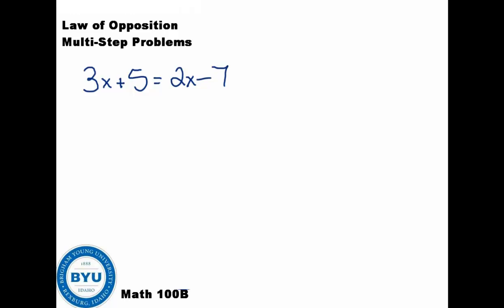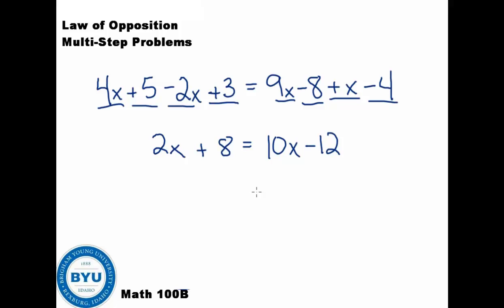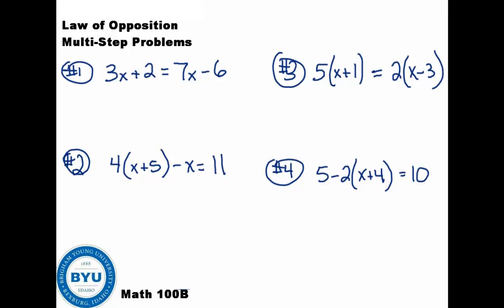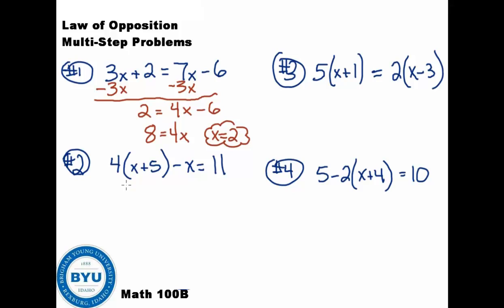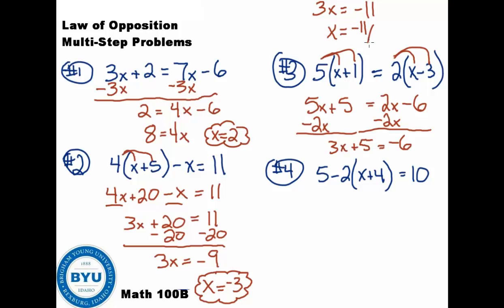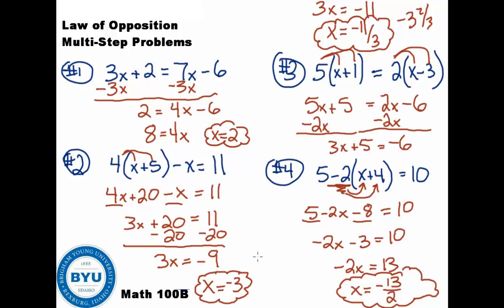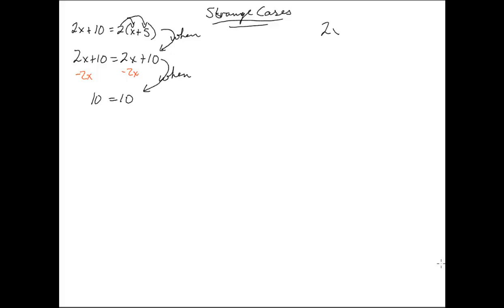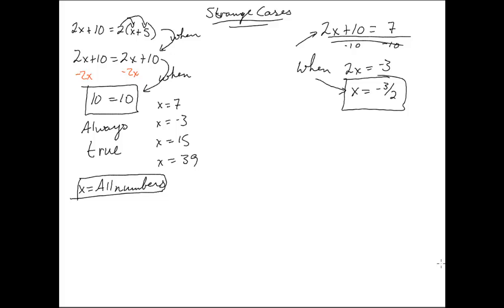100B2-3OchonosiVariables2Sides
Instructions on solving linear equations with particular attention to situations with variables on both sides of the equation. This corresponds to section 2-3 of a Beginning Algebra textbook found here: